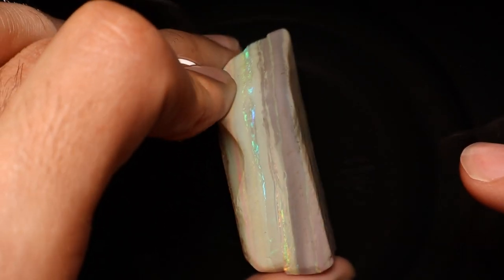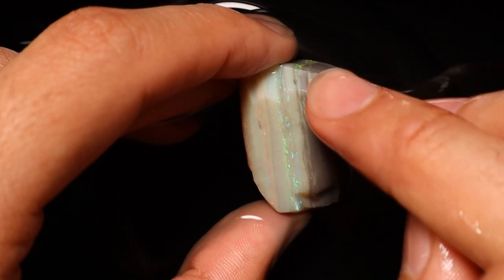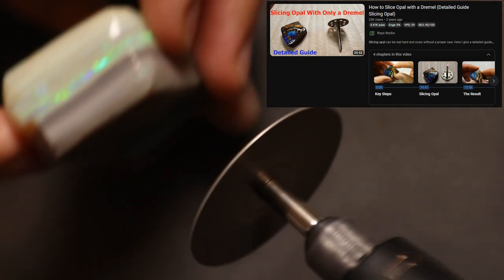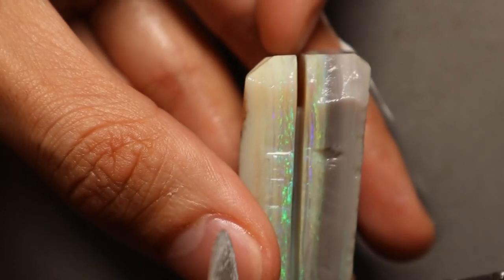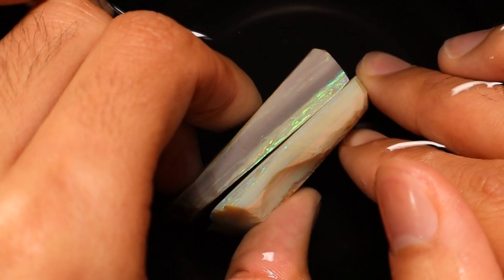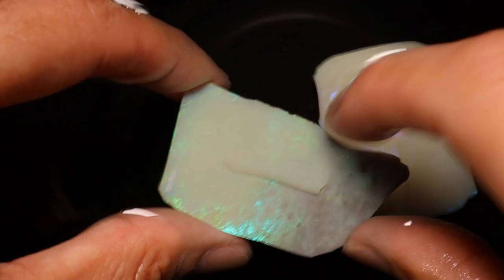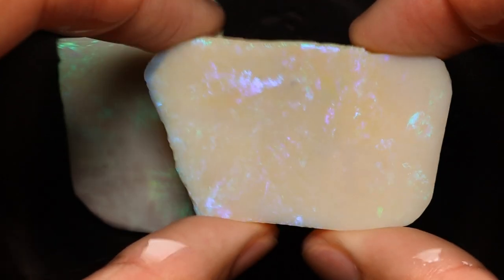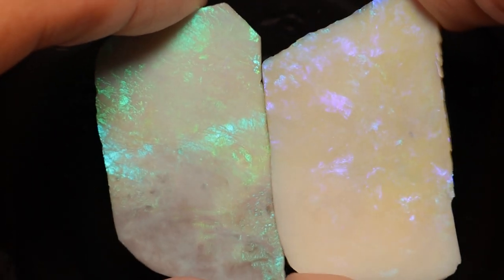Slicing Monster Mintabie Between 2 Opal Bars. Tough Precise Dremel Slice.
Slicing a monster Mintabie opal to separate and face 2 color bars without a trim saw. This is about the edge of what can be done with a Dremel and is a very precise cutting method but I'll explain it as best I can.

Mailbox:
Hilton Plaza
South Australia 5033
Australia

Timestamps
00:00 Monster Mintabie
03:12 Slicing opal
04:27 How to slice opal
05:36 Sliced Mintabie
09:06 Rubbed Mintabie stones